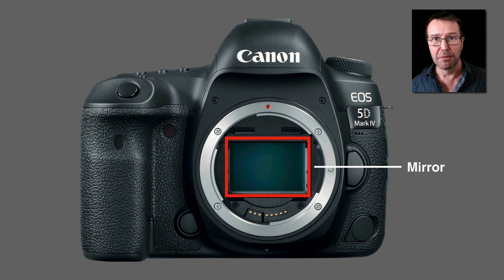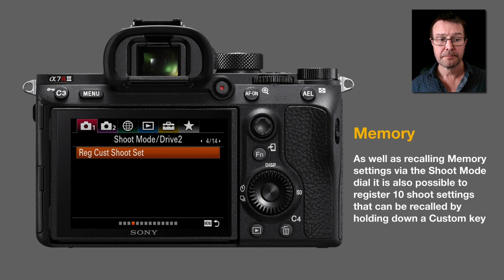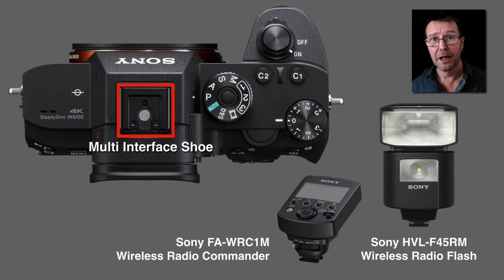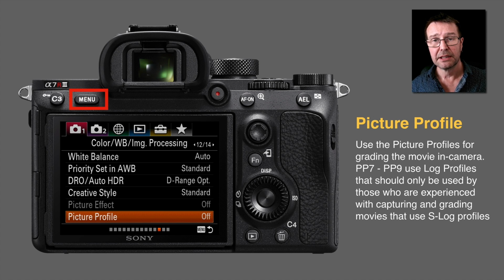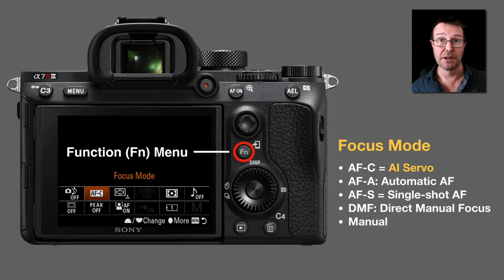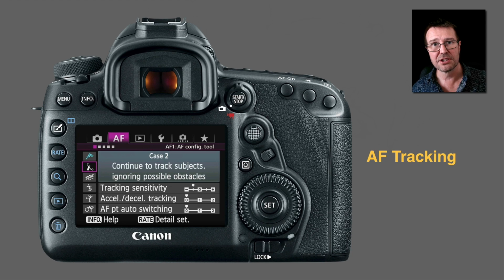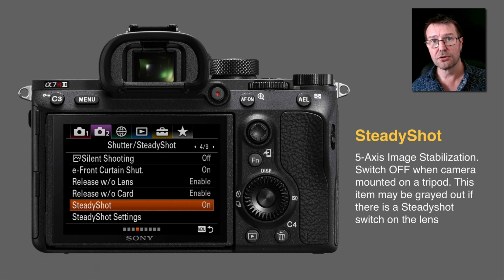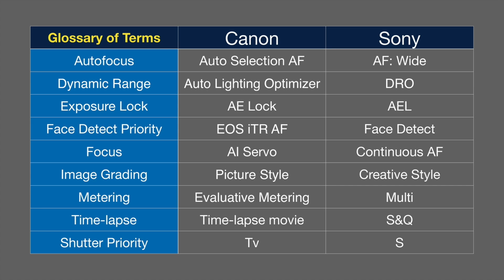Moving from Canon to Sony : Migration Assistant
This movie is intended to help you if you are a Canon photographer who has recently moved from an EOS camera to a Sony Alpha Mirrorless camera. It will cover the differences in features and terminology to help you quickly get up to speed and get the most out of your new Alpha camera.